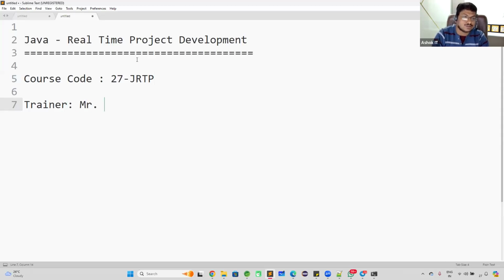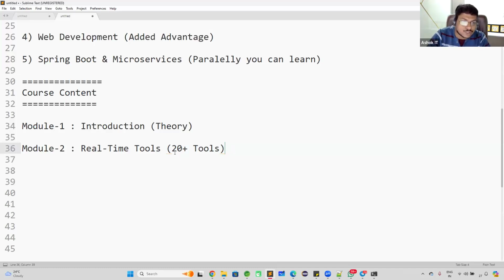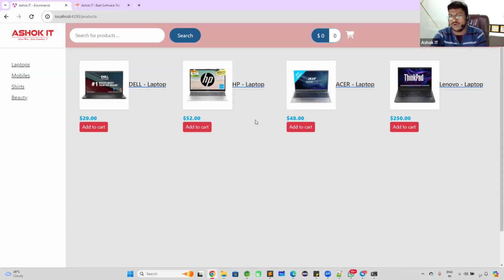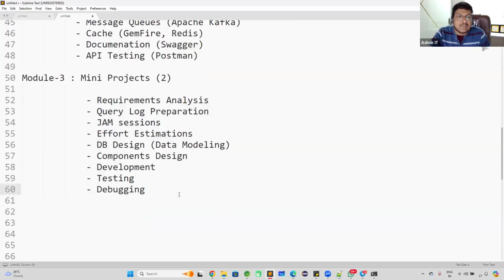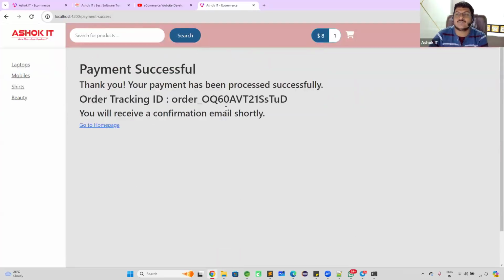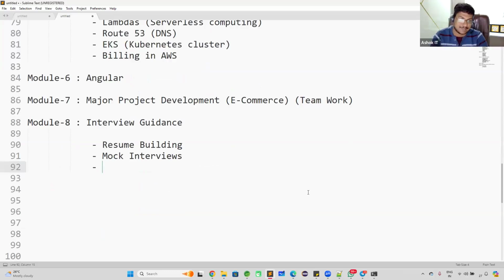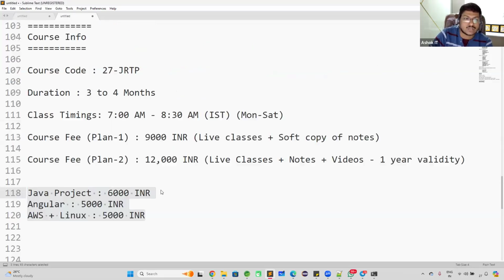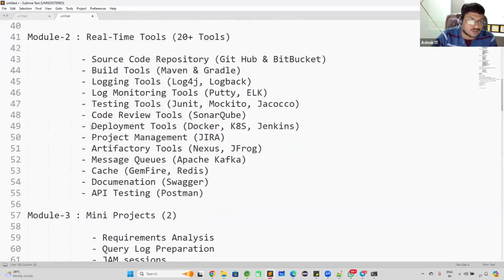Java Projects With Java Realtime Project 09 Java Realtime Project session 01